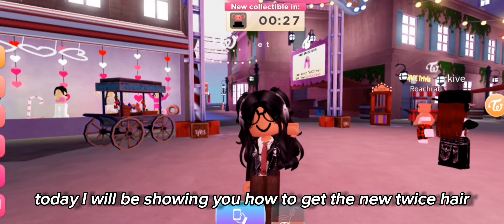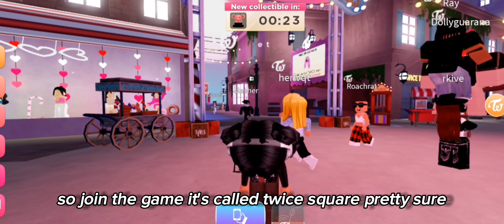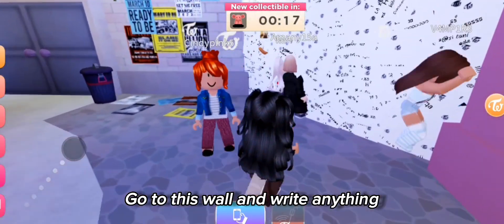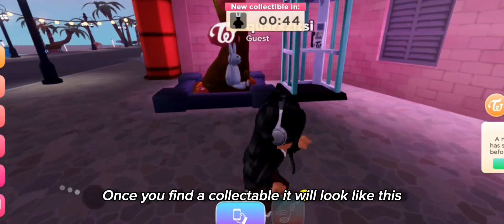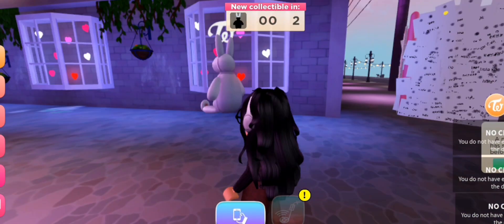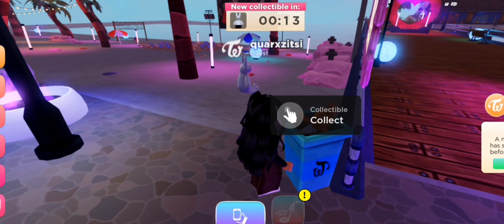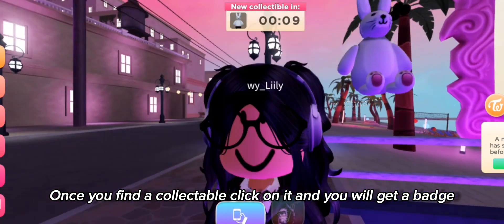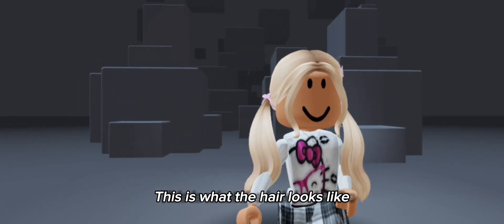NEW TWICE HAIR AVAILABLE NOW (UPDATED)